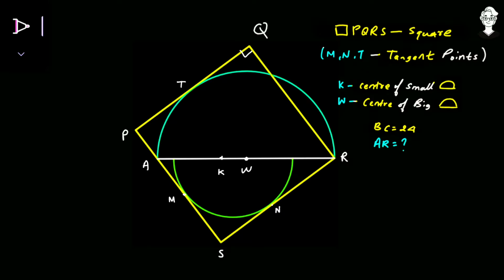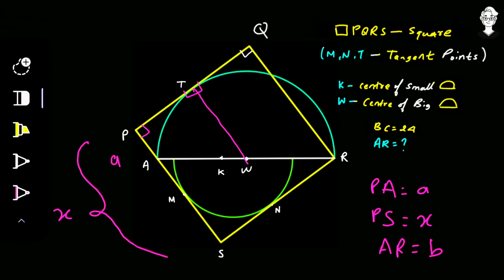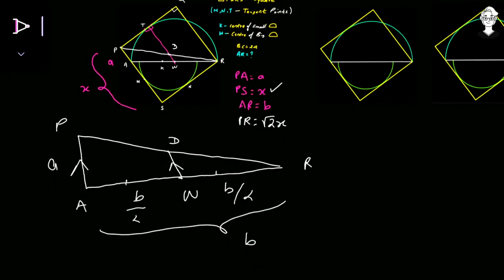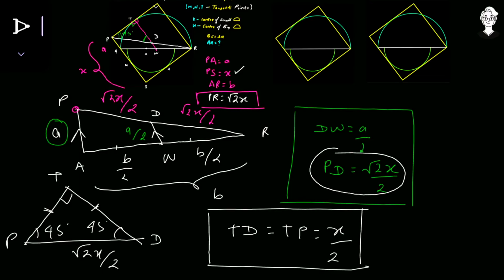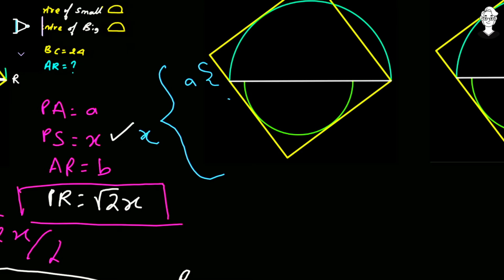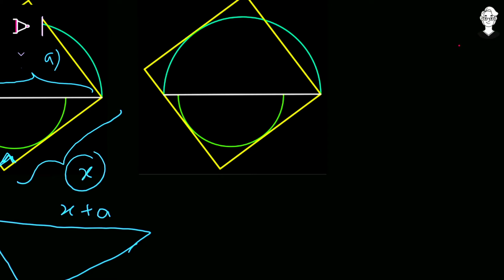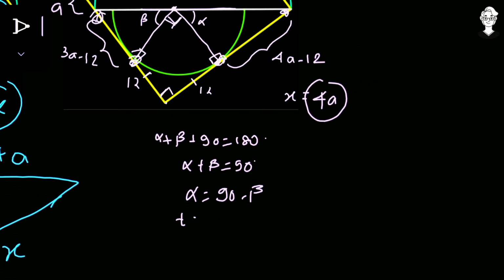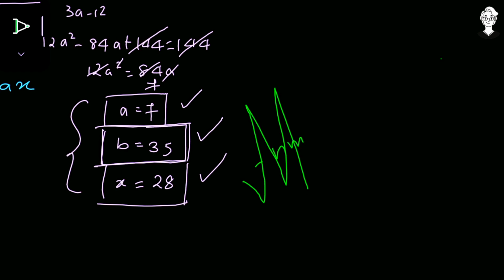Two semicircle in a square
so today we have a nice geometric question two semicircles in a square it is an interesting geometry question the question is that we have two semicircles in a square one diameter has been given all we have to do is find the diameter of the other semicircle .

The question is adopted from instagram page of @Gercekboss